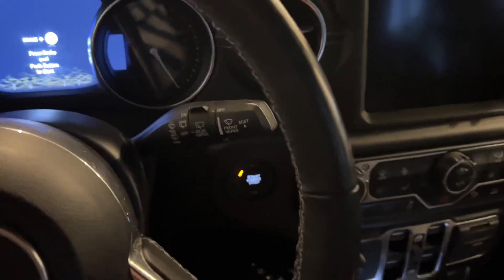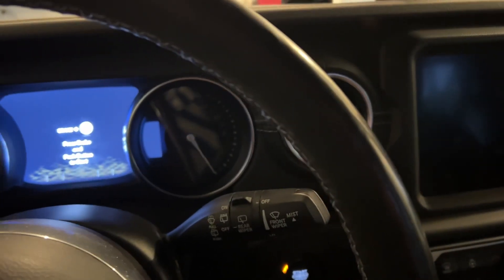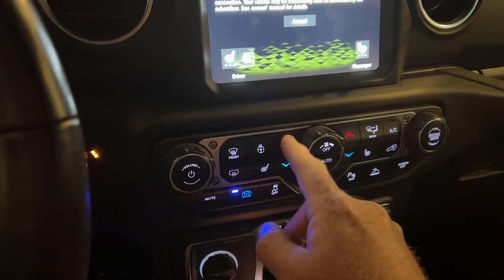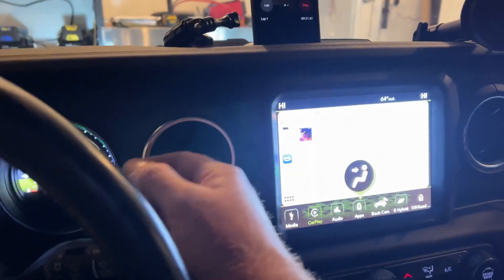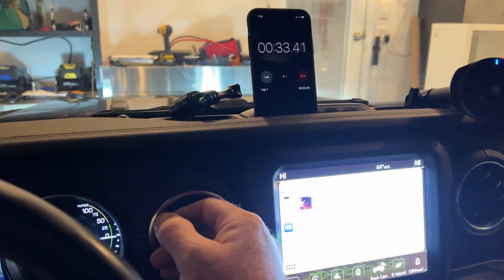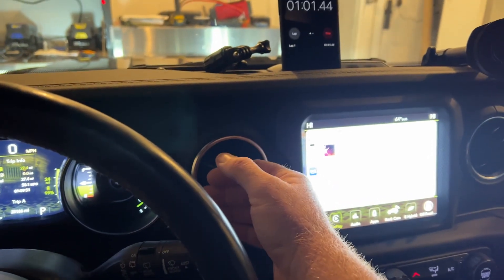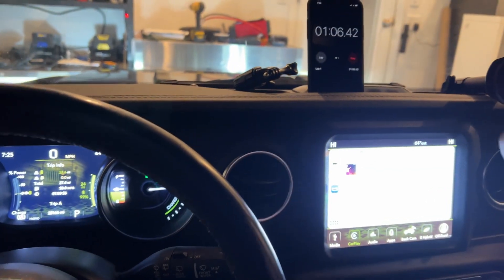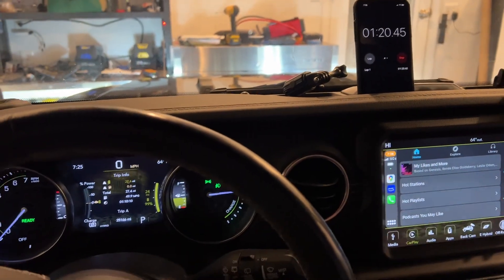How fast does the electric heat work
Question of the day: How fast does the electric heat work?

If you aren't familiar with the 4XE system, there is an electric heater so the cabin and battery can be warmed when the gas engine isn't running. Internal Combustion Engines use heat from the gas engine to warm the cabin. But the awesome engineers at Jeep designed the 4XE with an electric heater so heat is possible when the gas engine isn't running.